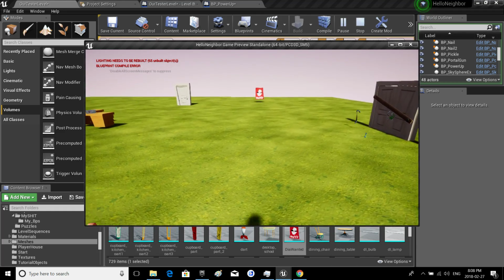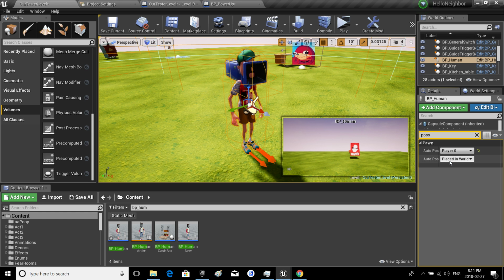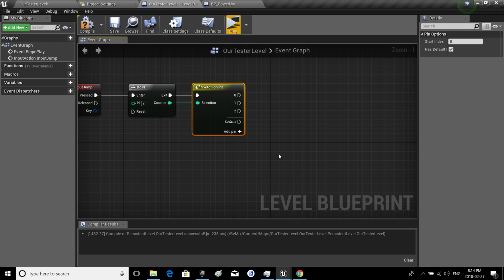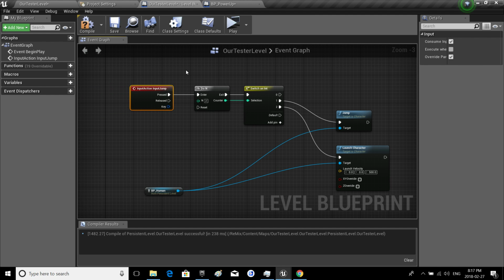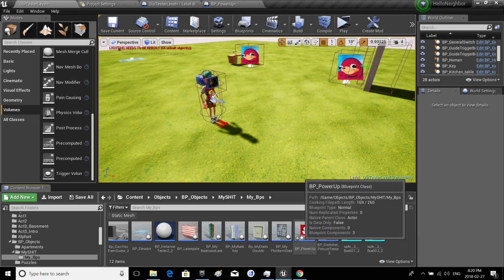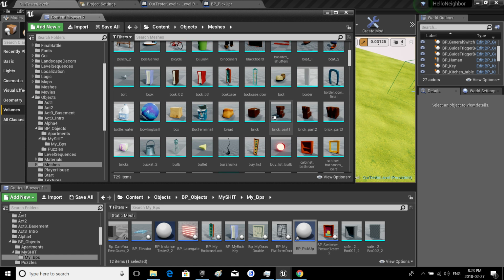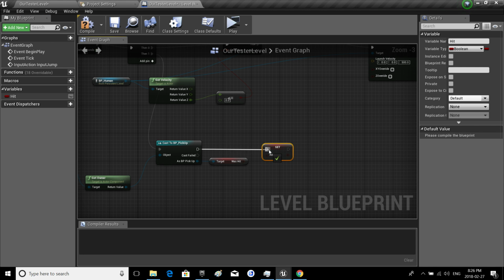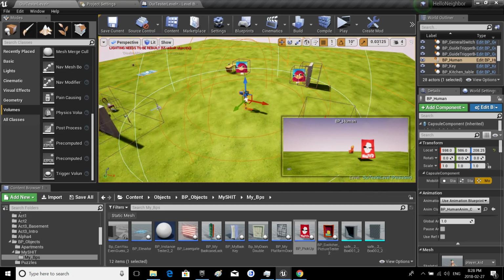Double Jump Pick Up !!?? | 12 | Tutos | Hello Neighbor Modding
Hello Modding Neighbors. This is  Quick and simple Tutorial for the Hello Neighbor Mod Kit found in the Epic Games Launcher.

In this Tuto we will be going over how to make our Very OWN Double Jump "Pick Up" Blueprint. This is NOT how the game does it.

Signing out
Silver